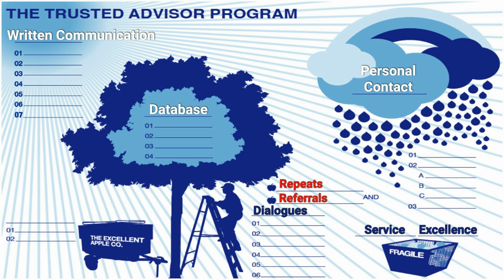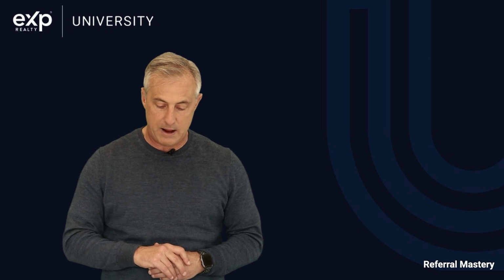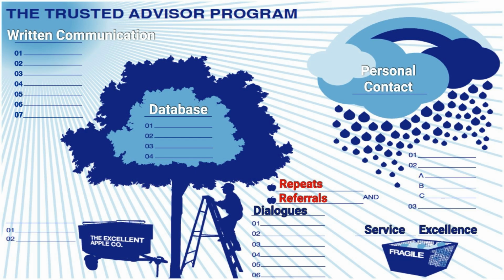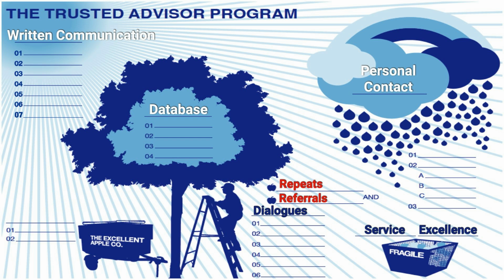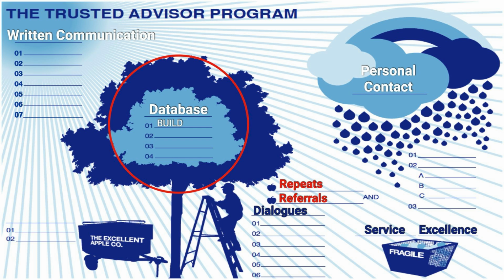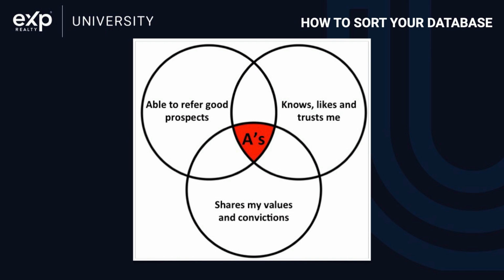Referral Mastery: Organizing Your Database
Welcome to the Referral Mastery Series. This comprehensive 14-course curriculum is designed to empower you with a proven system for generating consistent, high-quality leads through referrals. Each course is crafted to provide you with essential tools and strategies for success. Alongside the curriculum, you'll receive a practical workbook that guides you in taking actionable steps to build and nurture relationships within a diverse network of contacts. Elevate your referral game and unlock new opportunities for growth!

✅  Learn to build a strategic database that captures your key contacts and focuses on quality over quantity.
✅  Discover effective sorting techniques to prioritize relationships and identify advocates along the Know-Like-Trust continuum.

Ready to take your real estate game to the next level?

✏️ Chapters
0:00 Recap of Session 1
2:30 Build - Sort - Capture - Prime
3:00 Build Your Database, Your List Of Contacts
9:30 Sort Your List, Prioritize Your Relationships
12:00 Focus on the Few, Your Primary Goal is to have a Responsive Database (Not a Giant Database)
14:00 How to Sort Your Database by Advocates, the Know Like Trust Continuum
20:00 The Big List - 'Worth Keeping in Touch With'
22:00 Capturing Your Database, Tracking Activities with a CRM
25:00 Steps Towards Mastery

Steve Johnstone is ex-chairman of eXp's International Advisory Council, the largest revenue share leader in eXp outside the US and Canada, and one of the top real estate trainers in the world.